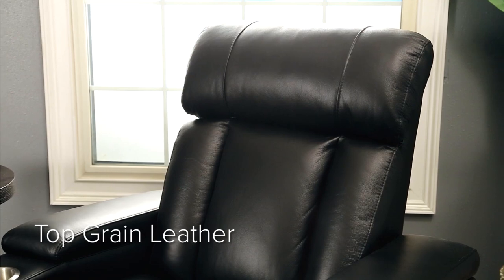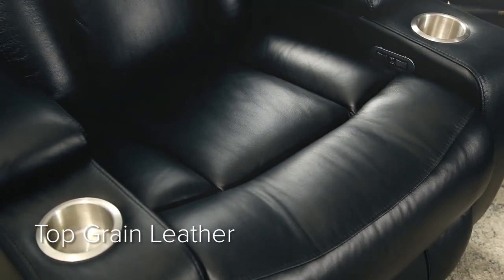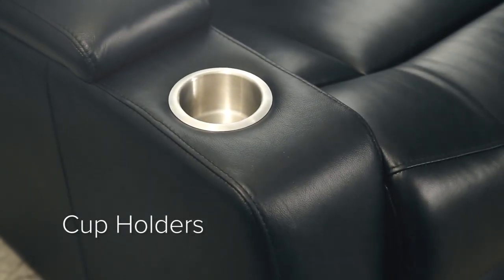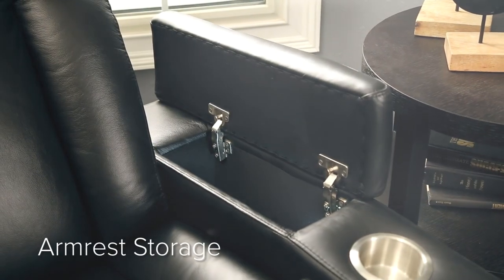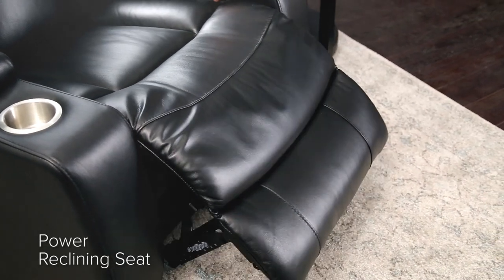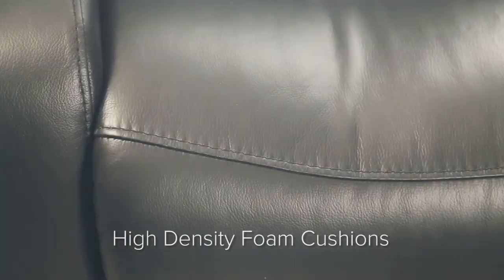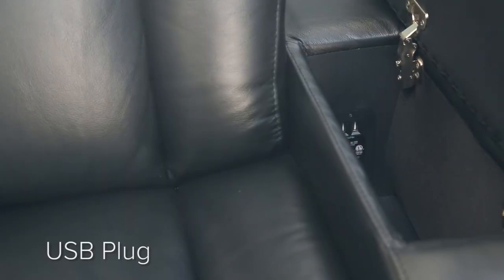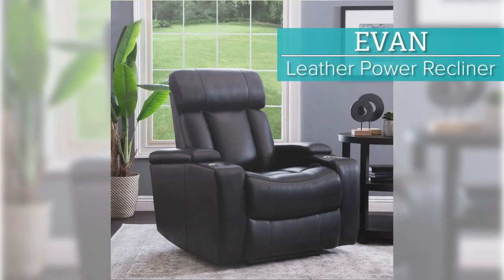Abbyson - Evan Leather Power Recliner